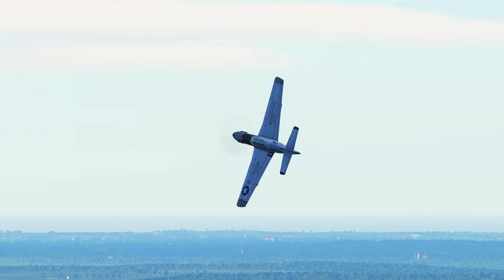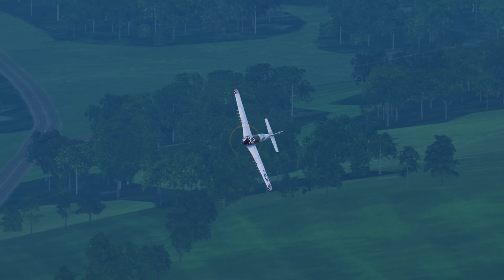P-51 Mustang Defense Of The Channel World War 2 Dynamic Mission | Digital Combat Simulator | DCS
Processors: AMD Ryzen 9 5950X 16-Core 3.4GHz (4.9GHz Max Boost)
Motherboard: Gigabyte X570 AORUS Elite WiFi
Memory: 128GB CORSAIR VENGEANCE RGB PRO 3200MHz (4x32GB)
System Cooling: CORSAIR H100i PRO XT RGB
Graphics Cards: NVIDIA 10GB GeForce RTX 3080
Operating System: MS Windows 10 Professional
Operating System Drive: 2TB Samsung 970 EVO Plus PCIe NVMe
Hard Drive: 2TB Samsung 980 PRO
Power Supply: CORSAIR AX1600i ATX Titanium

If you enjoy war thunder or Microsoft flight simulator 2020, consider getting yourself into Digital Combat Simulator by Eagle Dynamics, the Combat side of Aviation with the BVR and Dogfights really provides a different and interesting perspective on aviation. You can fly all kinds of combat aircraft including the F-16, F-15, F-14, JF-17, Su-27, Mig-29, Mirage and the F-18 Hornet along with many other aircraft and helicopters like the Ka-50 and Mi-8.